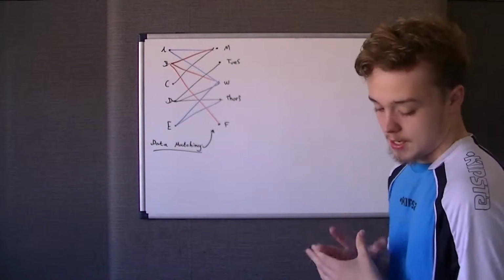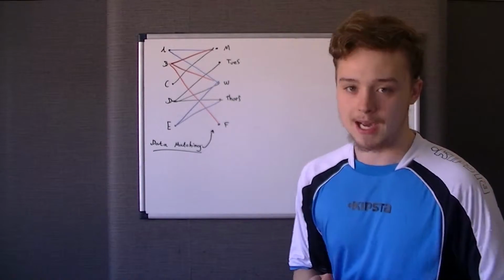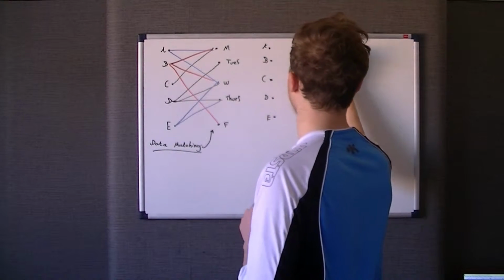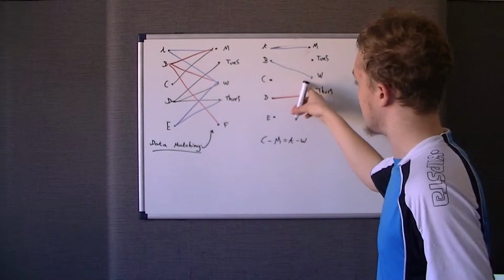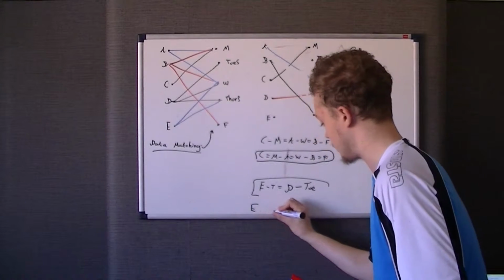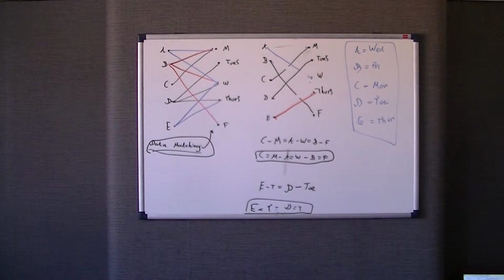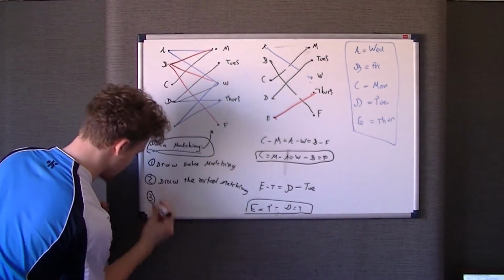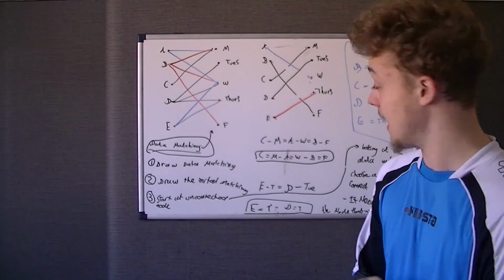Edexcel D1: Matching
Welcome to the next Edexcel D1 Tutorial on Matching, this is quite an interesting topic and some quite useful real world applications. However I am not sure when you would actually want to use this to stop people bickering about sandwiches I suppose !

Anyway this is just about drawing a bipartite graph, three times where you show the potential matching's, what is suggested to match and outcomes.